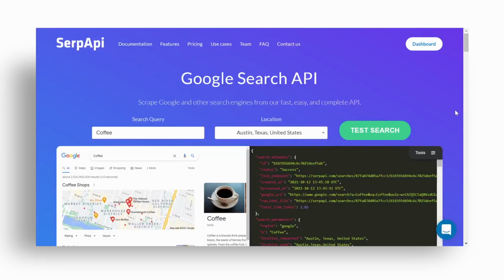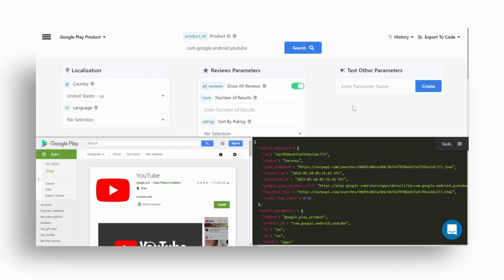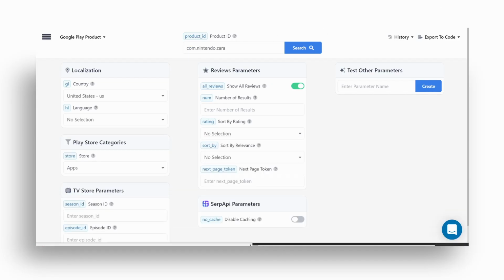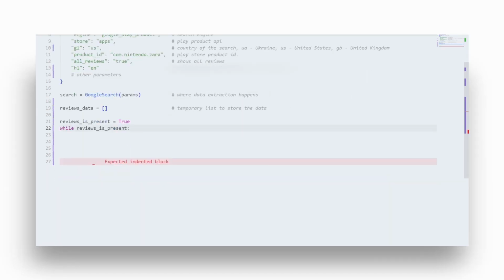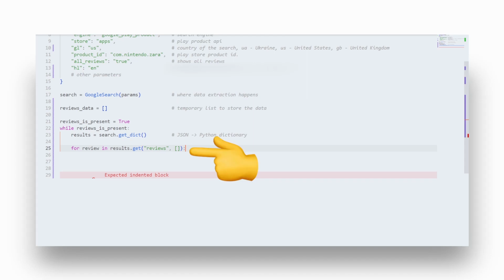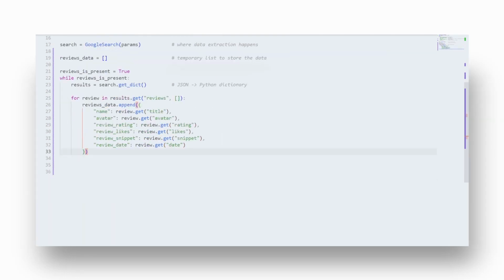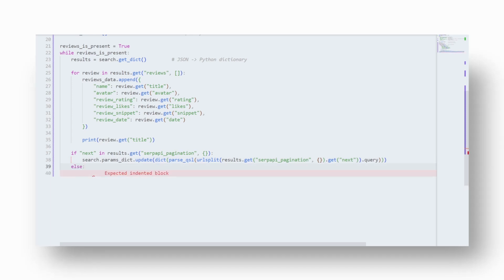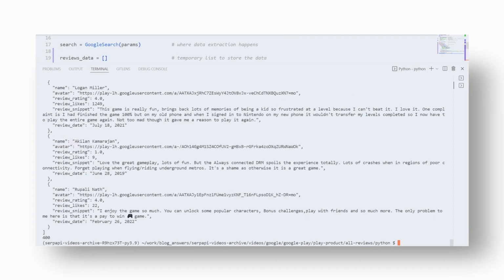Scrape all Google Play Store App Reviews with Python and SerpApi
Hey guys, in this video I'll show you the web scraping approach of extracting data from Google Play Store Product Reviews in Python and SerpApi web scraping library.

Google has changed their UI so you'll see a different App UI but everything is extracting as before.

Chapters:
0:00 - Intro
0:04 - Getting Started
0:24 - How to get app ID
0:40 - Shows matched JSON and HTML
0:48 - Code
2:00 - Output
2:17 - Outro